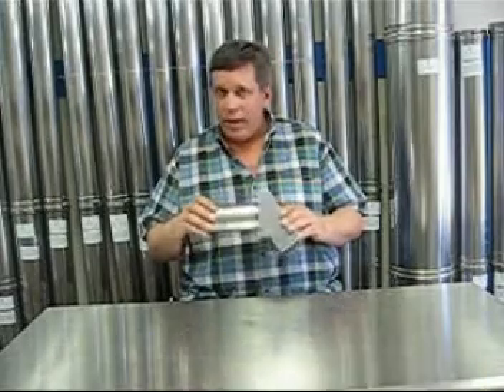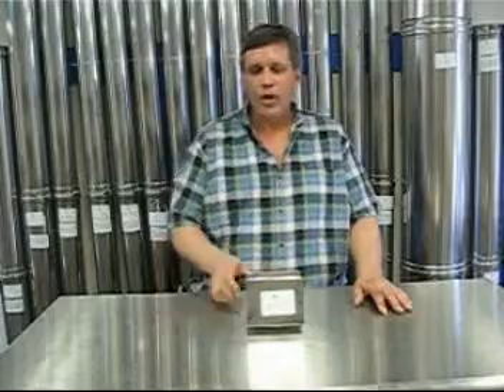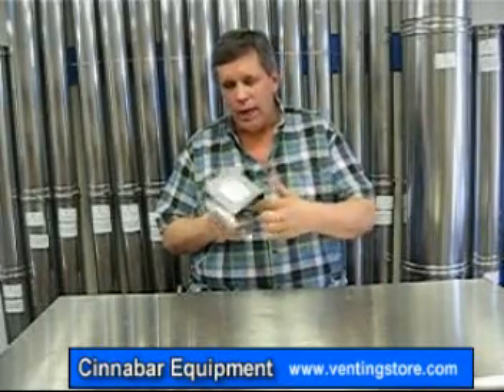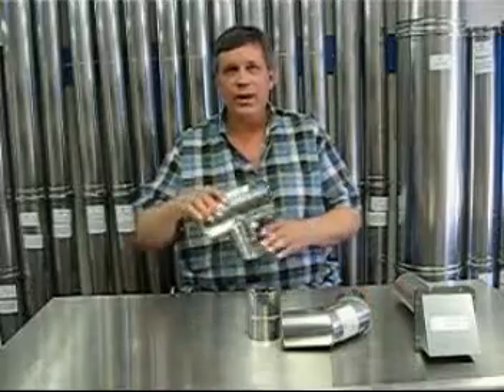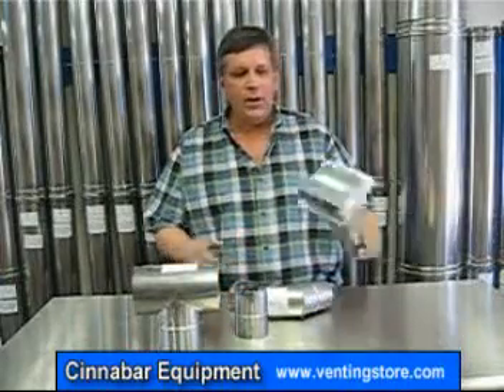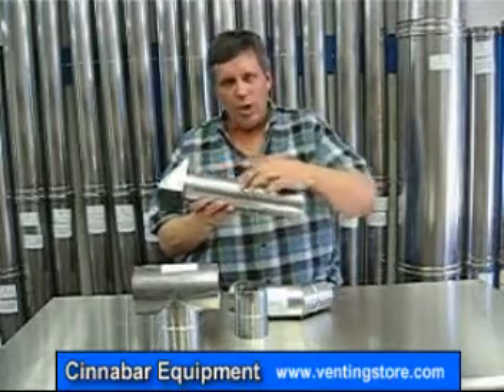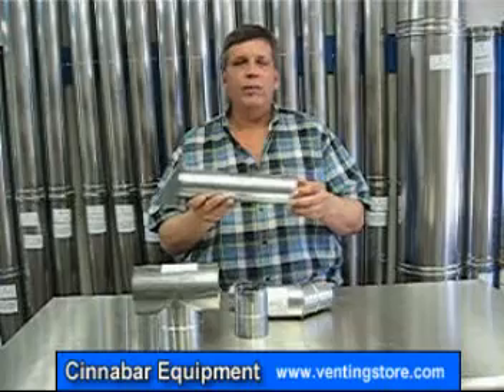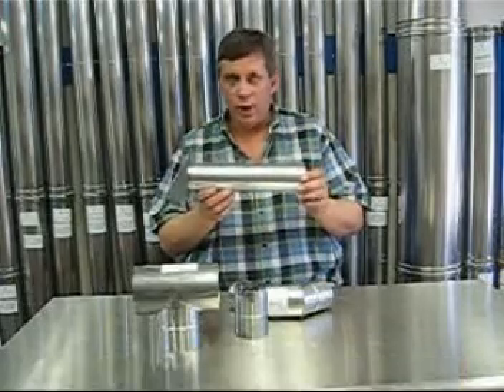Z-Vent Z-Flex AL29-4C Termination Options for Category III Boiler Vent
Cinnabar Equipment Co.

Z-Vent  Z-Flex Termination Options Category III Vent  AL29-4C stainless steel vent pipe approved for Bosch Tankless,Noritz Tankless, Paloma Tankless,Rheem Tankless and Takagi Tankless water heaters and boiler venting sold by Cinnabar Equipment. zvent zflex